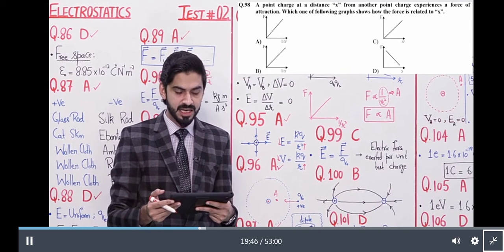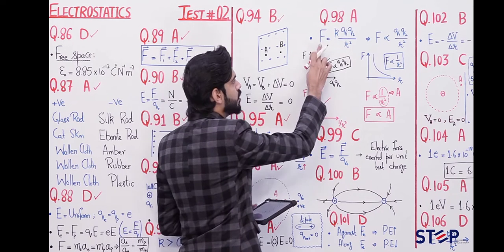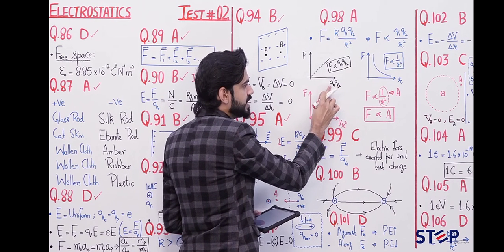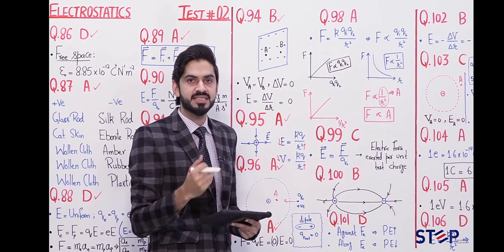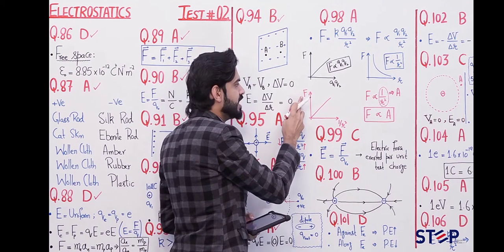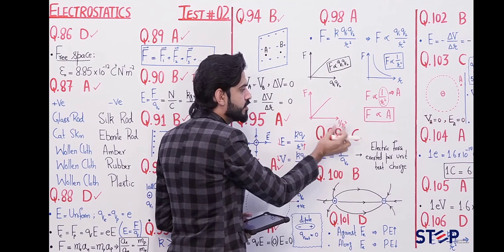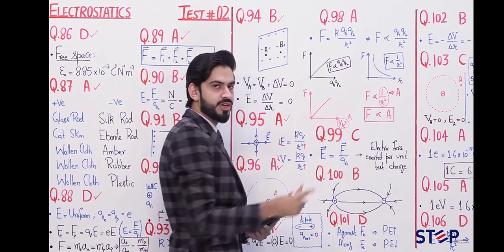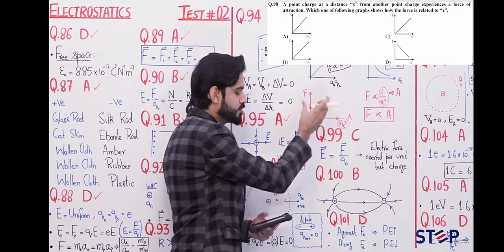Coloumbs law graphical realtions||Realtion of force with distance nd charge